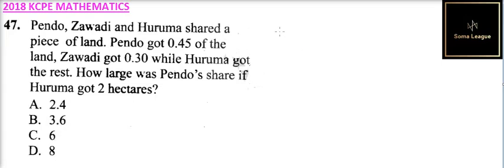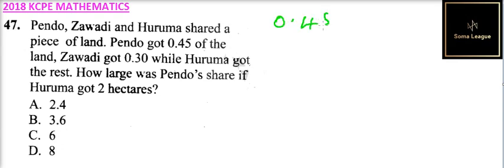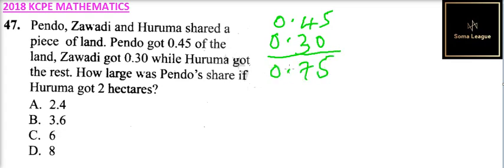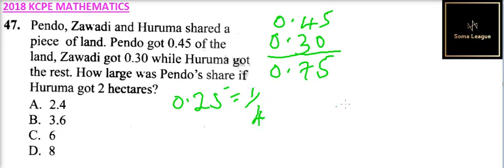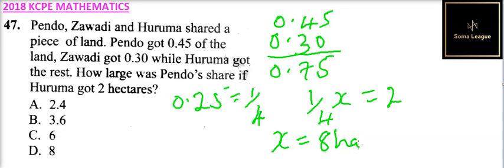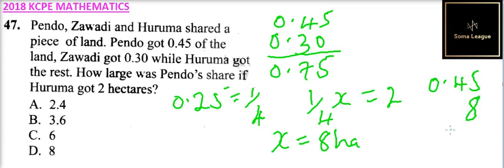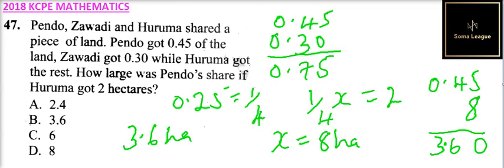2018 KCPE MATHEMATICS QUESTION 47